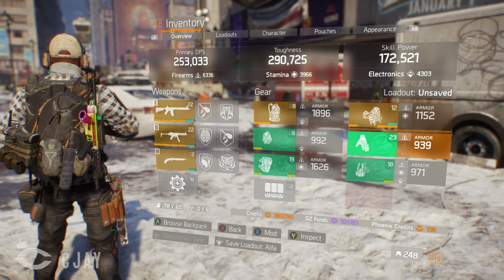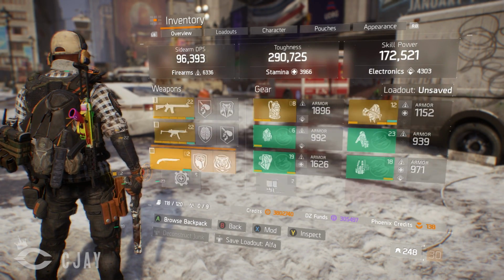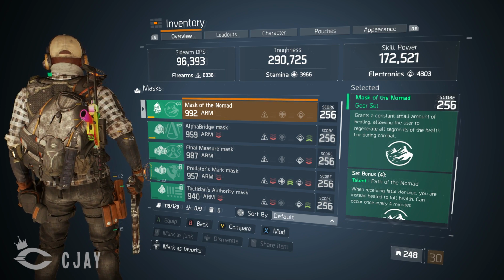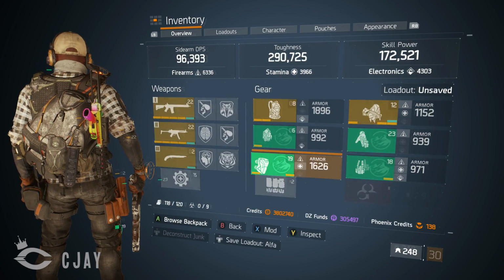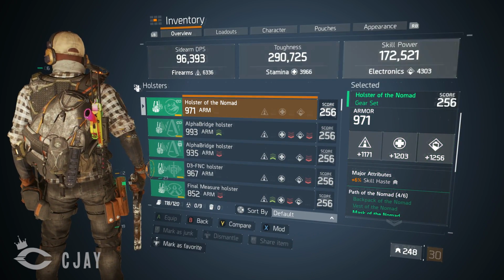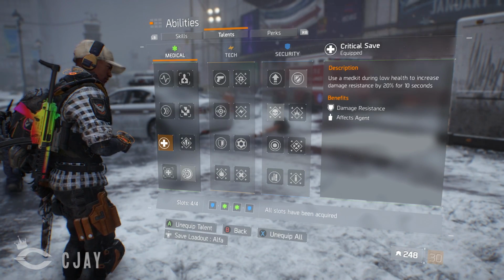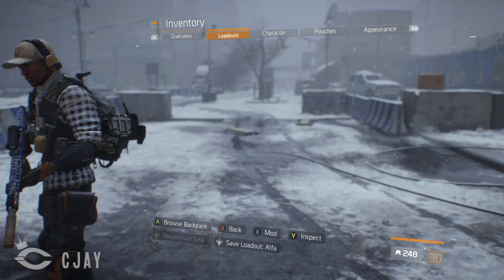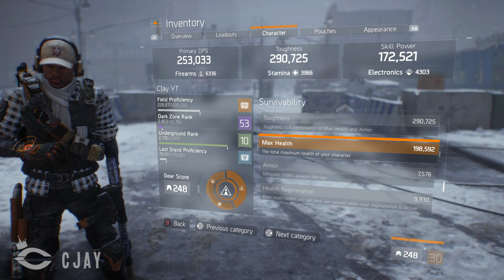The Division 1.6.1 - THE GOD MODE NOMAD SOLO PVP BUILD! + SOLO Gameplay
► Want to Play? My Only PSN is:
CJay_YT

 h1z1 ps4  h1z1 ps4 live h1z1 ps4 gameplay h1z1 ps4 battle royale  skins